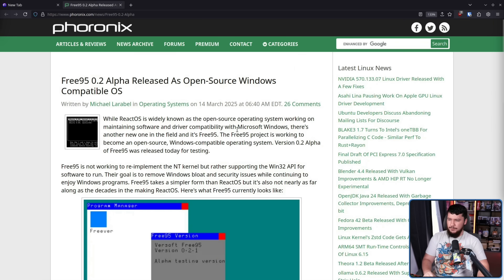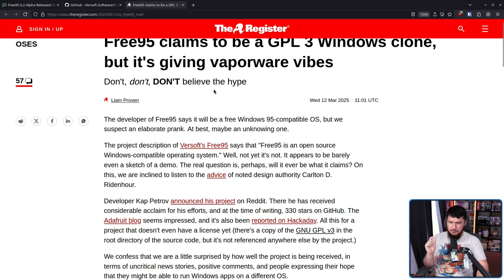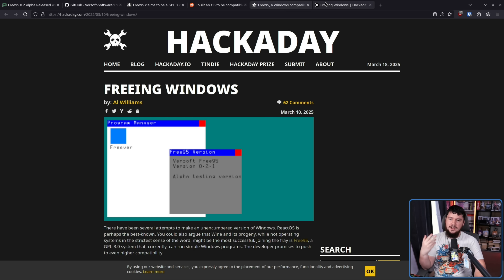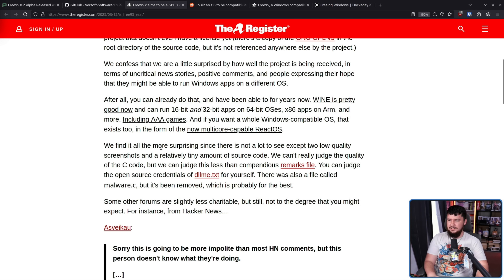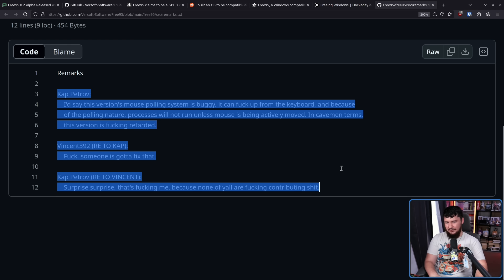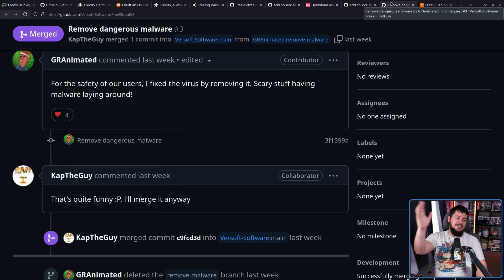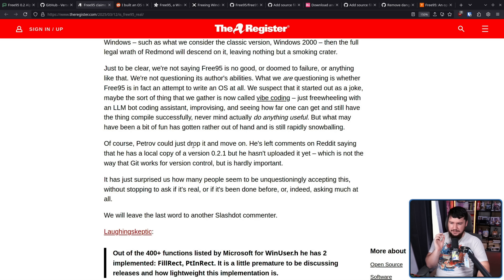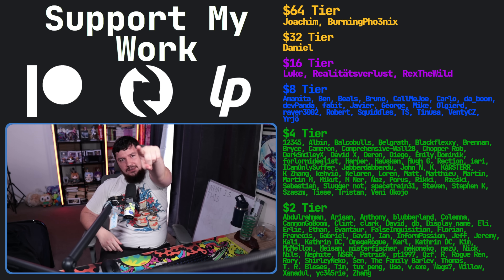What In The World Is Free95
You may heard talk recently about a project called Free95 but what in the world is it and is it something that you should even care about in the first place.

Credits
🎨 Channel Art:
Profile Picture: